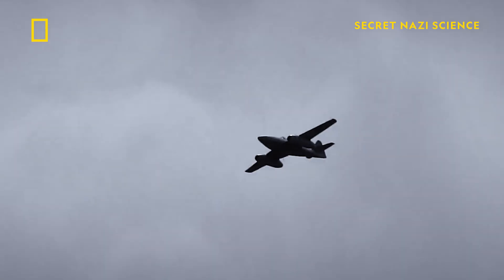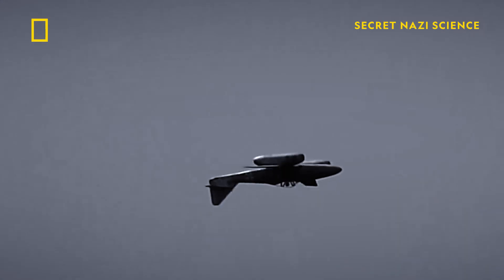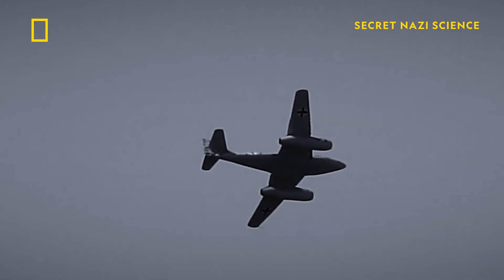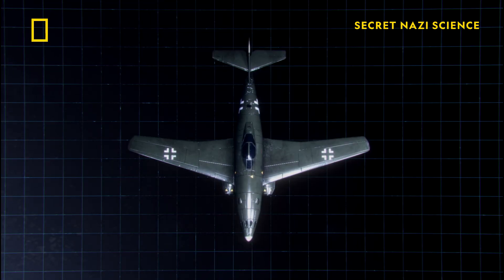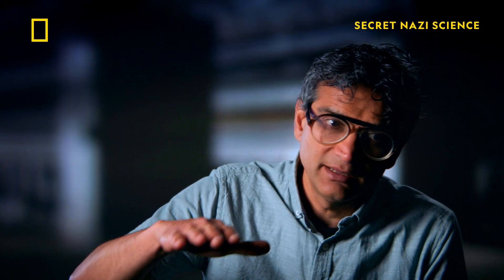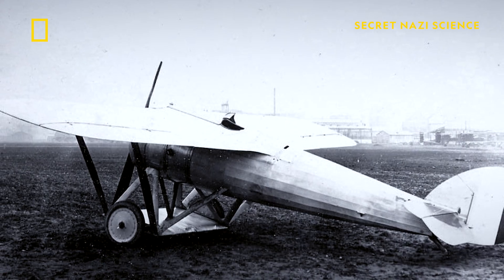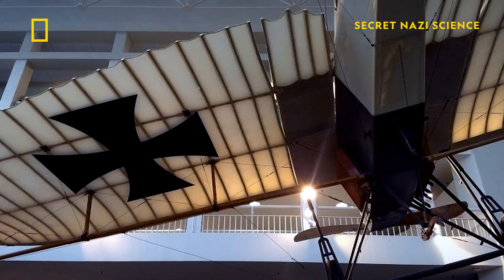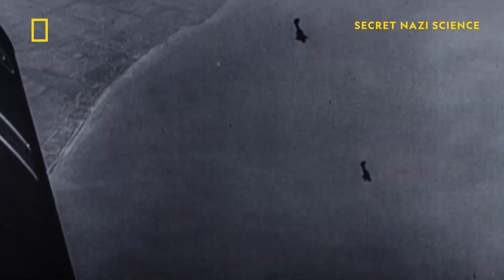The Battle of the Skies | Secret Nazi Science | National Geographic UK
The battle in the skies was a crucial part of WWII. Though the Treaty of Versailles had prevented the Germans from developing new weapons, they sponsored air clubs and pushed for supremacy in the air. Exploring the development of the Messerschmitt 262 Schwalbe, the world’s first jet engine powered fighter, gives a deep insight into how the Nazis developed new innovations and where they went wrong.
Watch Secret Nazi Science on Wednesdays at 8pm on National Geographic UK.  📺